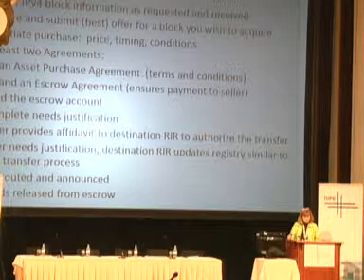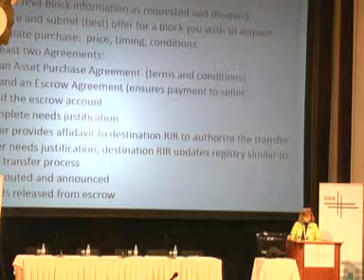IPv4 Transaction Process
IPv4 Market Group Announces Immediate Availability of IPv4 Inter-RIR Transaction Services